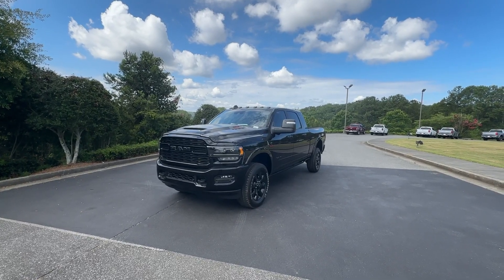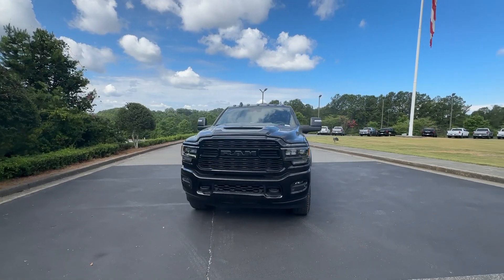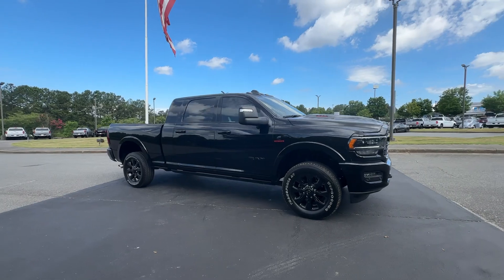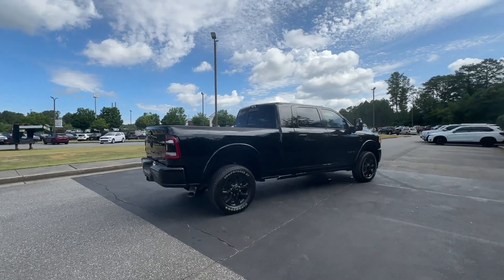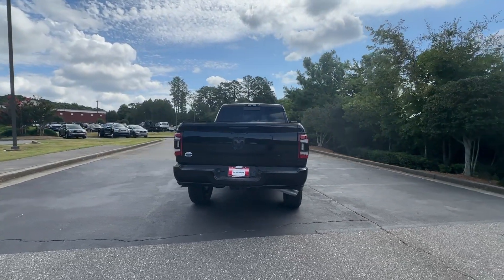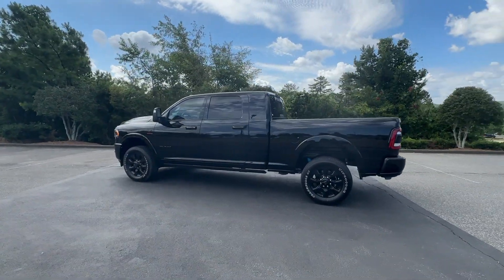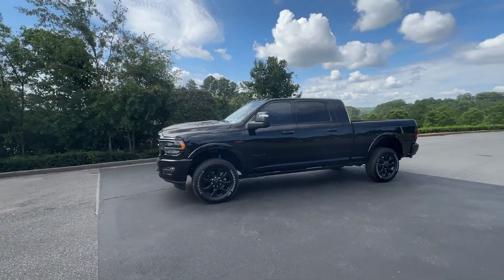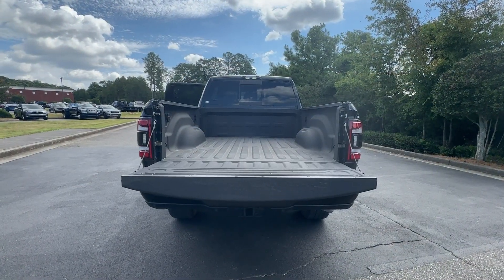2024 Ram 2500 Limited GA Canton, Woodstock, Holly Springs, Cumming, Jasper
New 2024 Ram 2500 Limited available at Shottenkirk CDJR of Canton located in 200 Liberty Blvd, Canton, GA, 30114. Servicing the Canton, Woodstock, Holly Springs, Cumming, Jasper area.

Get into a car with value, the   2024  Ram 2500. The Ram 2500 delivers heavy-duty capability, sophisticated style, rugged strength, and technology that keeps you safe and connected. These are just some of the great options this vehicle comes with: Heated Steering Wheel
, Apple Carplay®/Android Auto®, Pre-Collision System, Wireless Charging Station, Touchscreen Infotainment System, Keyless Entry, Sun/Moonroof, Navigation System, Back-Up Camera, Cooled Front Seat(s). Don't take risks in a truck that's not up to the task. Get the Ram 2500 and power up.